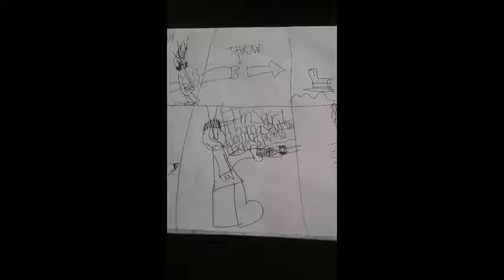Andy and Jake Episode 10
Andy and Jake Season 1 Episode 10